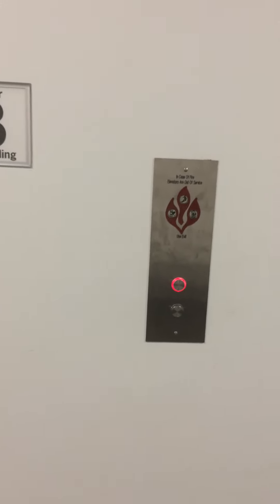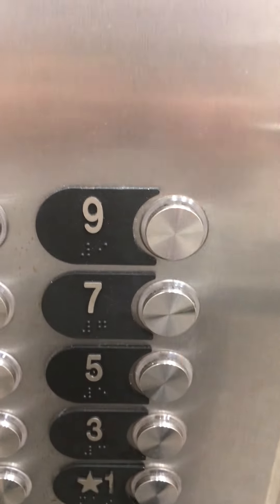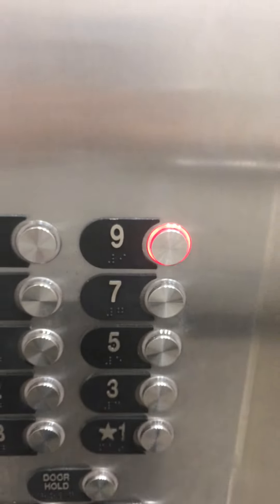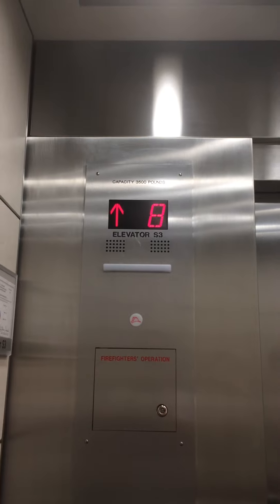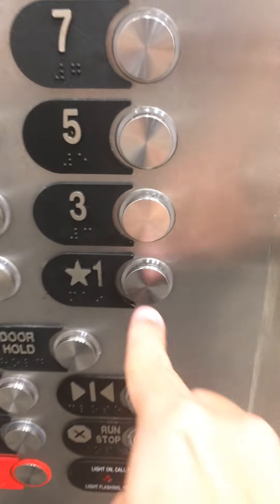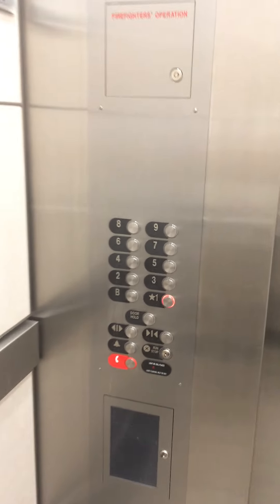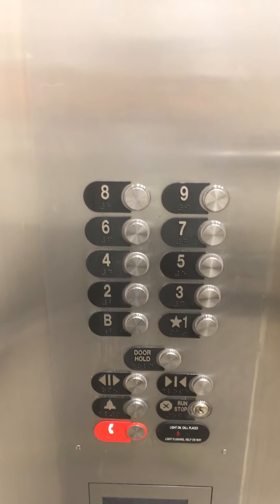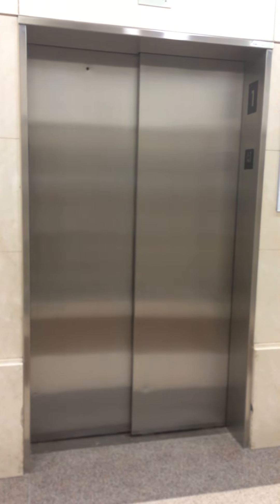Otis S elevators at Cleveland Clinic Main Campus in Cleveland, Ohio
(8-27-19) S elevators at Cleveland Clinic Main Campus